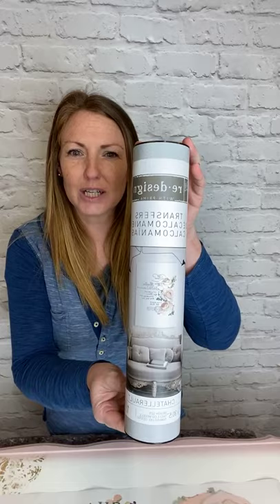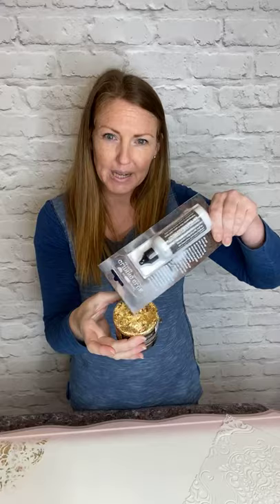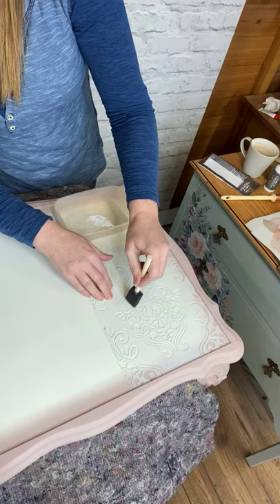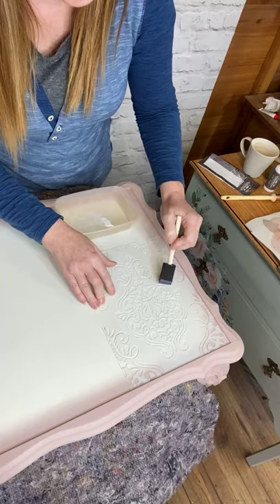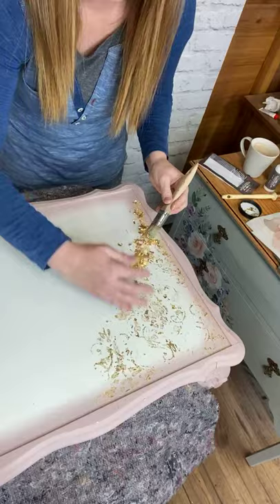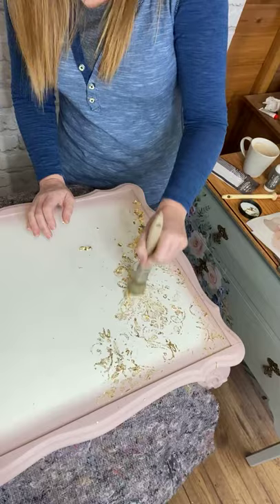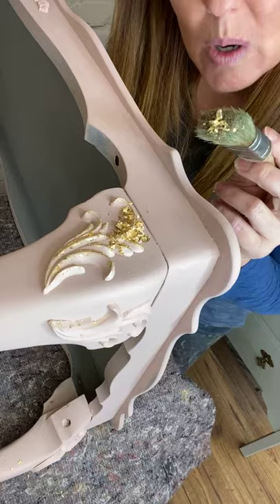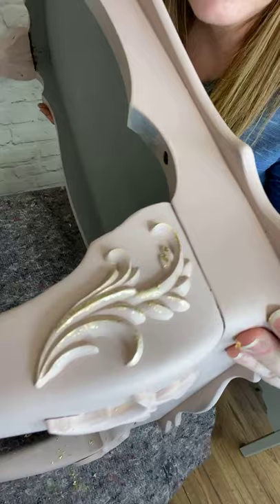Gold Flakes, Stencilling & Transfers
Creating a stencil pattern with the Flourish Emblem Stencil, Gilding Glue & Gold Metal Flakes, adding Gold Flakes to Mouldings and Layering the Chatelleraute transfer.